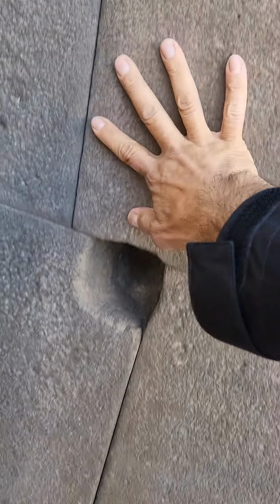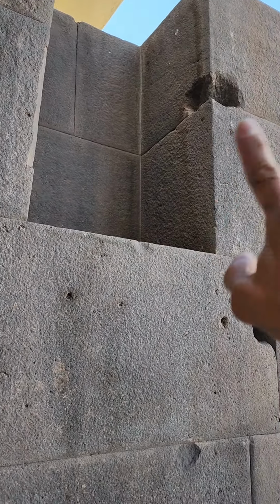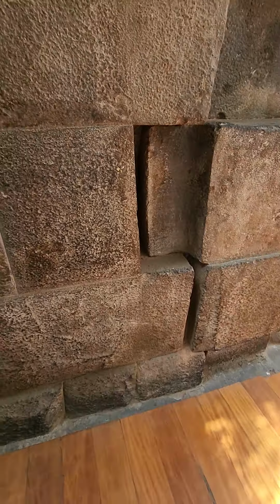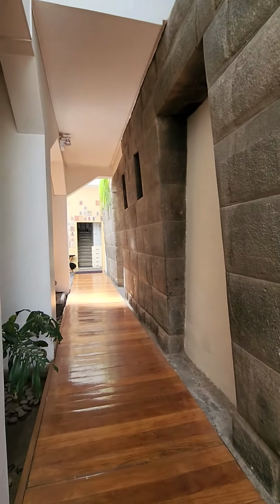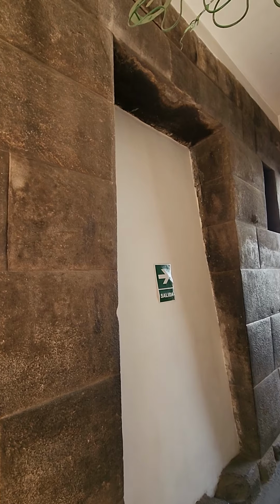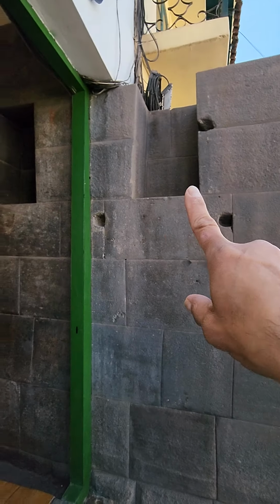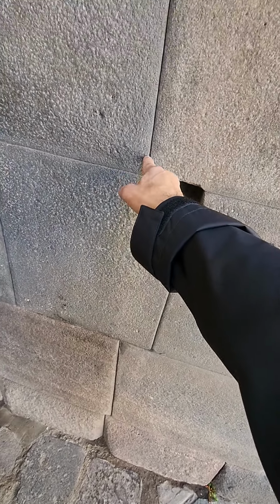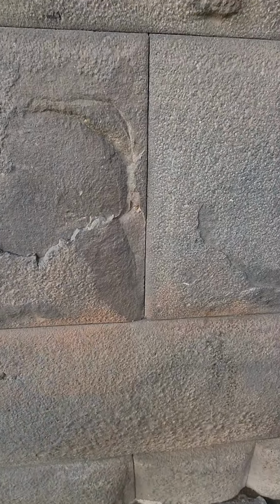Ancient Unknown Advanced Civilization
Evidence of an unknown ancient advanced civilization civilization. The farther back in time you go, The more humongous the structures become and the more advanced the architecture even beyond our capabilities today.